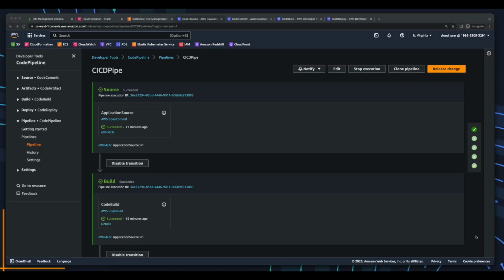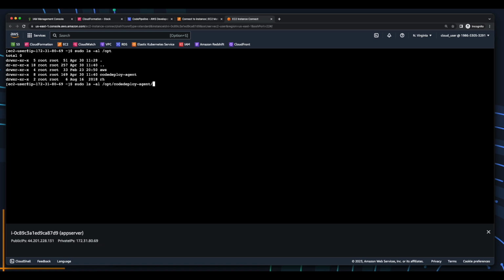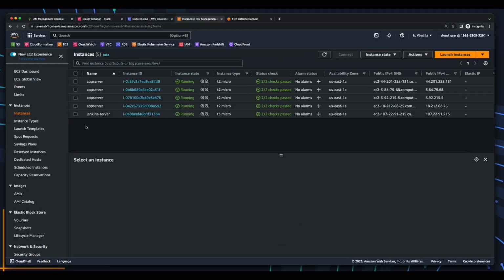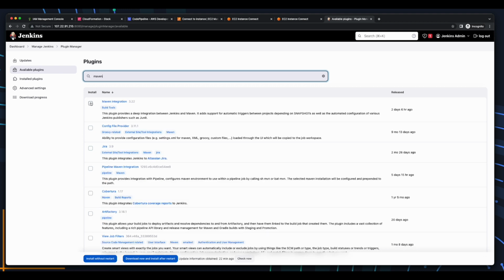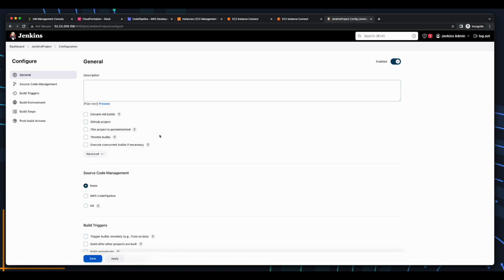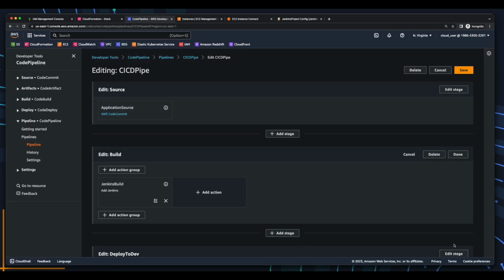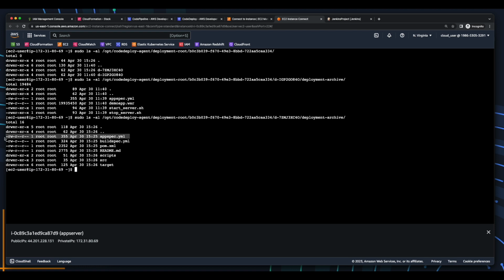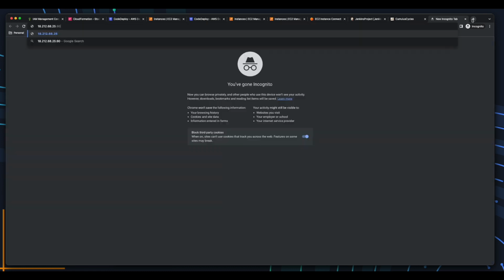DevOps on AWS: Integrate Jenkins in CodePipeline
In this video, we'll integrate a Jenkins Build Agent in an AWS CodePipeline.

Current Pipeline / Infra review: 00:30

Provision Jenkins EC2 Server: 5:20

Configure Jenkins: 7:48

Create Jenkins Project: 14:12

Replace CodeBuild with Jenkins : 16:39